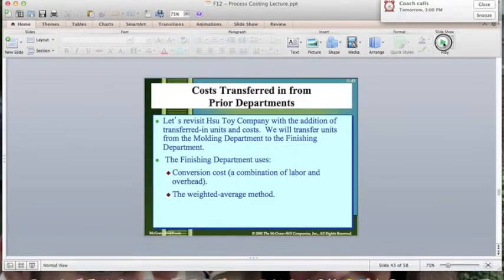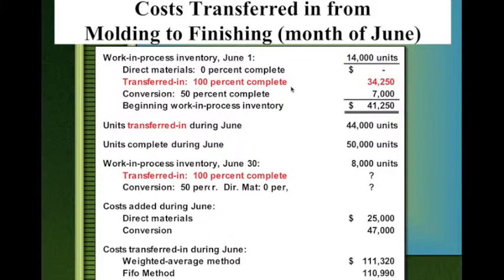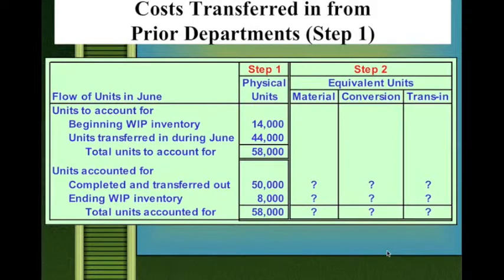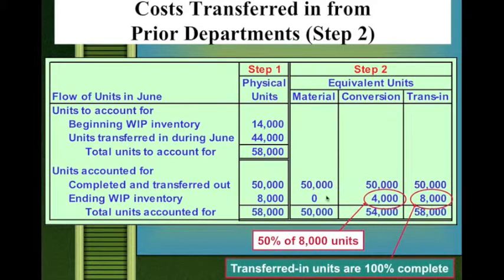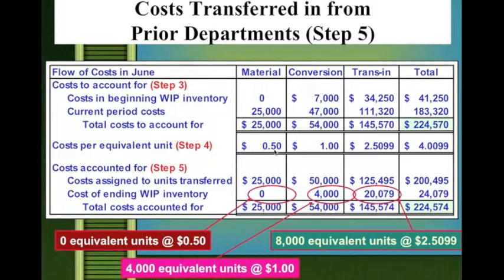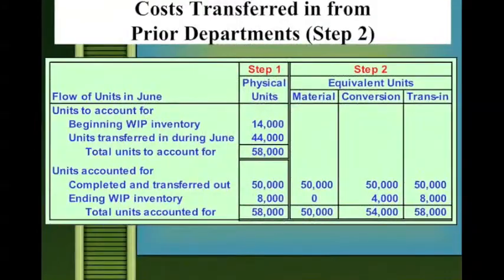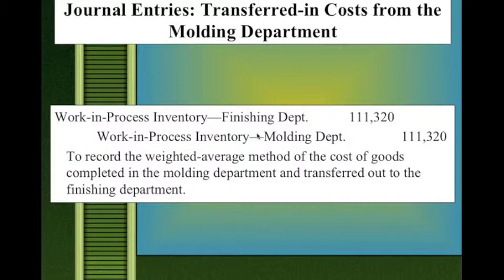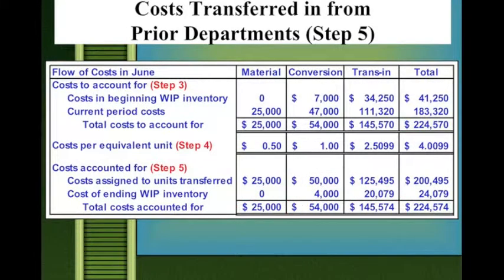Lecture 2 Process Costing 5th piece)